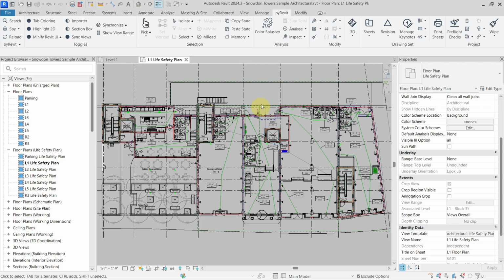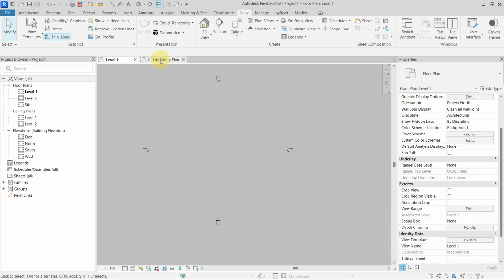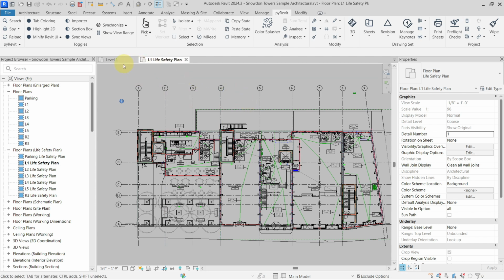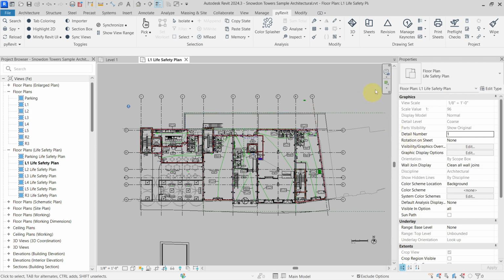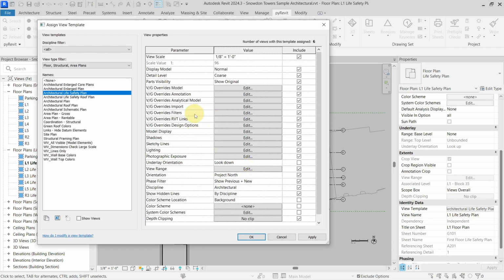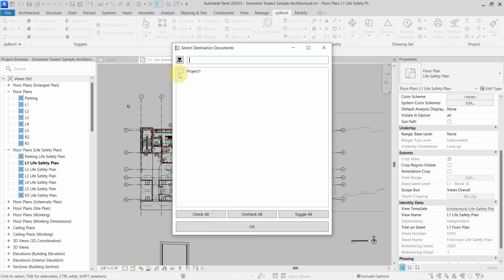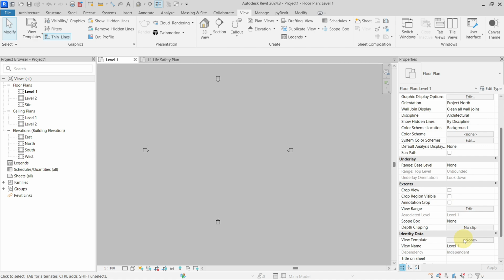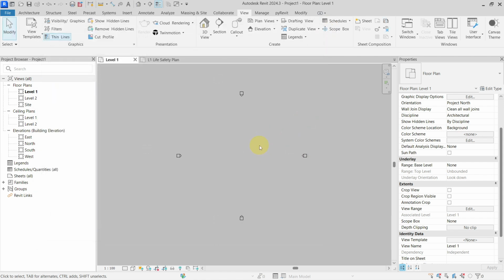Revit Tutorial - How to copy one view template between models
In this video i will show you how you can copy only one or more selected view templates from one Revit project to another.